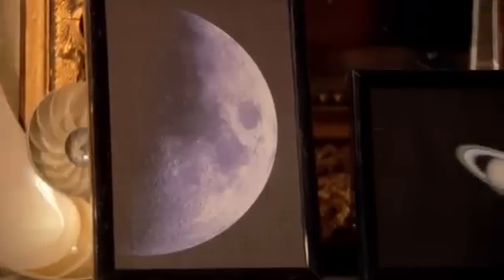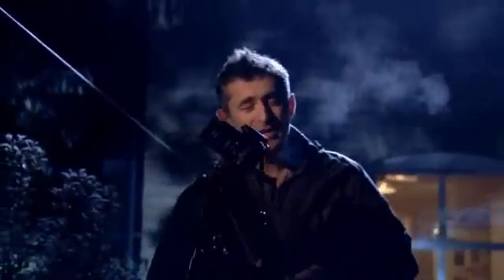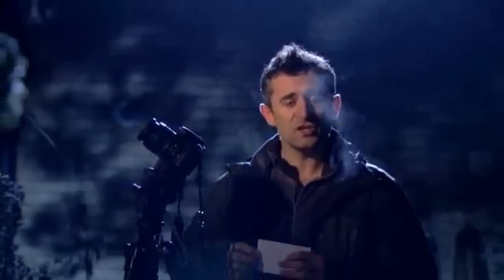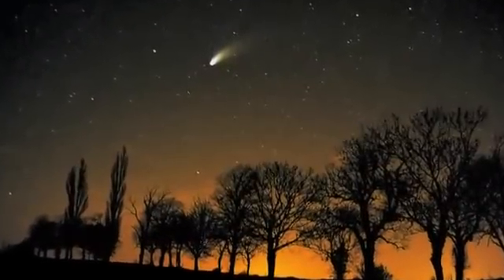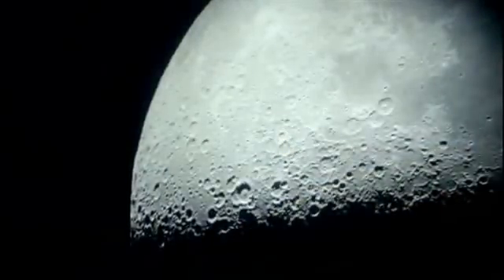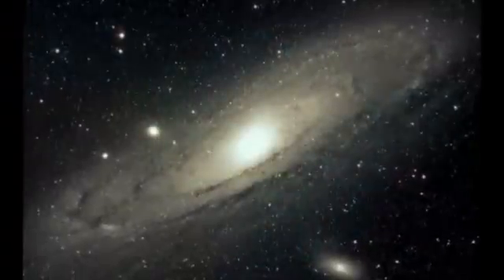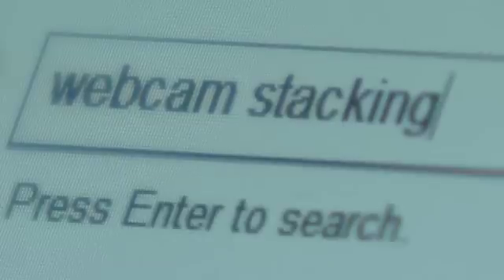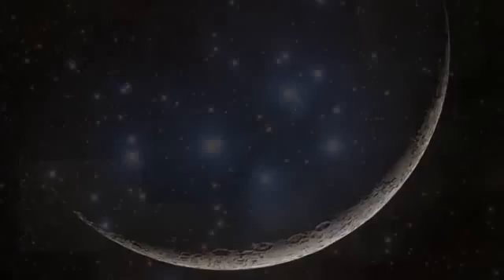مقدمة في التصوير الفلكي من سلسلة: بي بي سي ستارجيزينج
BBC Stargazing Live - Episode 1 of 3 (3rd January 2011)